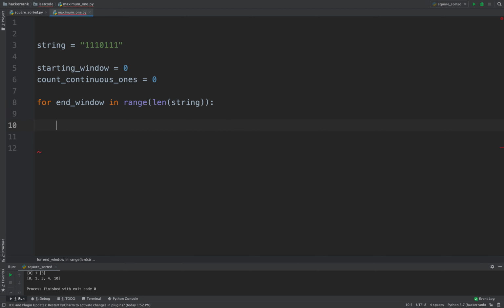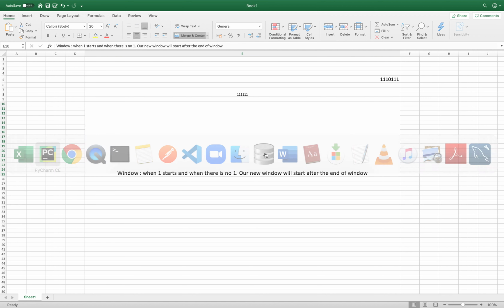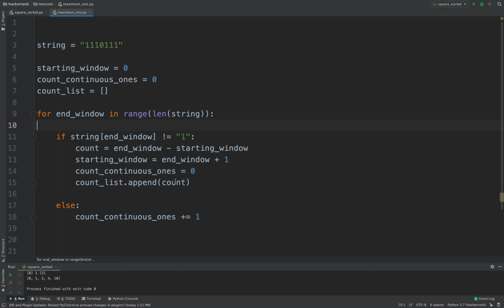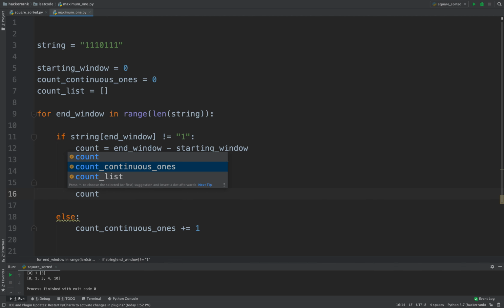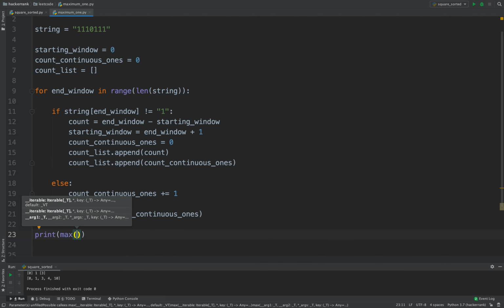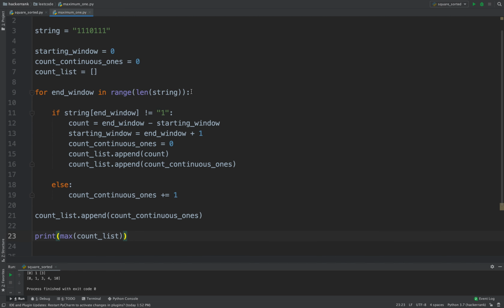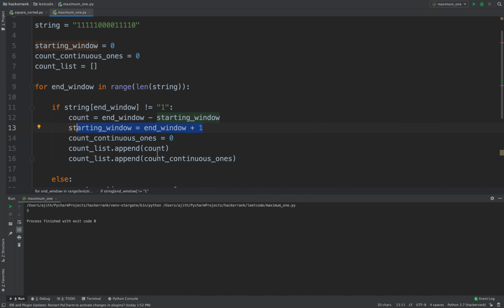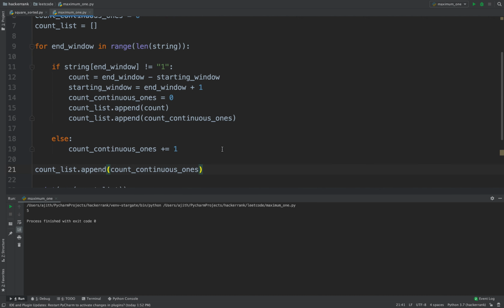Understanding how to find maximum consecutive letter/character in a string/array with python code.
In this video, we are going to understand the logic of how to find maximum consecutive letter in a string using sliding window algorithm.